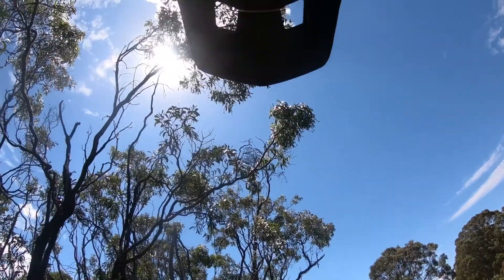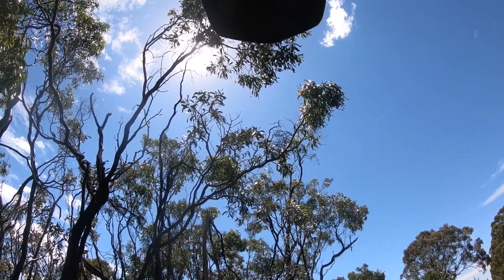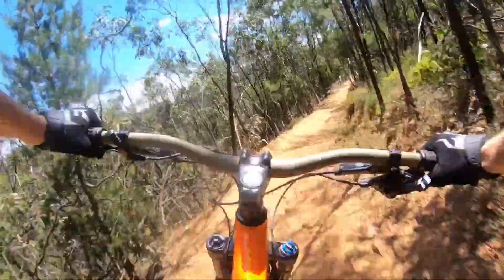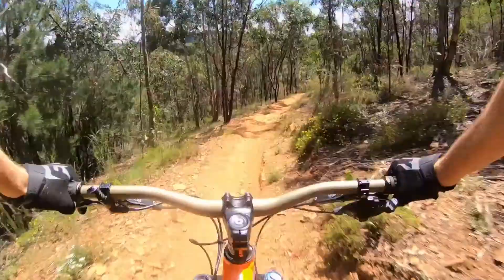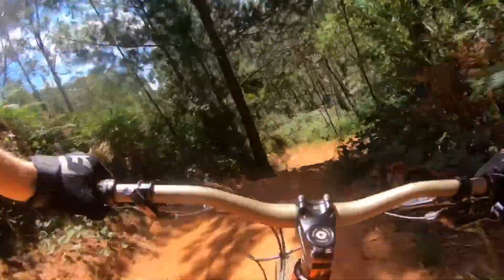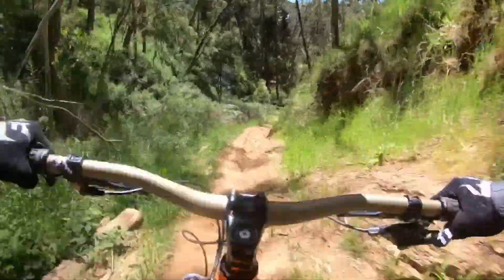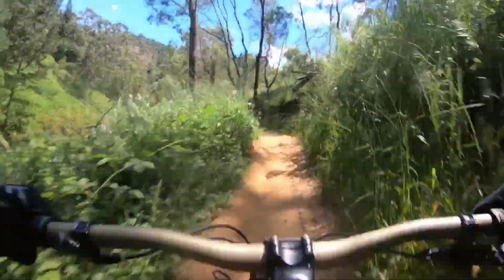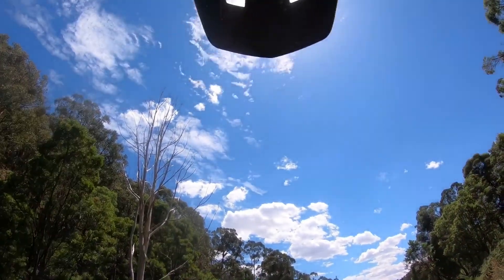Ride-along down Fox Fast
Heres a link to a higher quality version of this

I just got my bike back and wanted to do a speed comparison up against the 2018 Giant Reign 1 and the 2017 Craftworks ENR. i was within a second or 2 of both bikes consistently but couldn't quite topple them.
I rode fast and theres plenty of speed there but I'm finding the back end is getting a little overwhelmed in the rough stuff and its causing me to back off slightly.

2018 Reign 1 feels absolutely planted and stable through all the rough stuff.Its fast as hell. I rode the large and felt it was a little too big for me to get it around tight stuff. I'm 174 cm tall

2017 Craftworks ENR feels soft on chatter. super efficient and fast through the big hits, stable at speed and a good fit for me in large. carries speed everywhere.

2015 reign 1 is super playful and slays the corners, I've never been able to get it to feel totally controlled in high speed rough stuff. Regardless it gets up to and holds speed everywhere, you just have to float a little more through the chunder and she's hauling